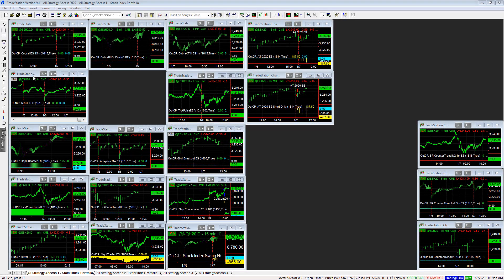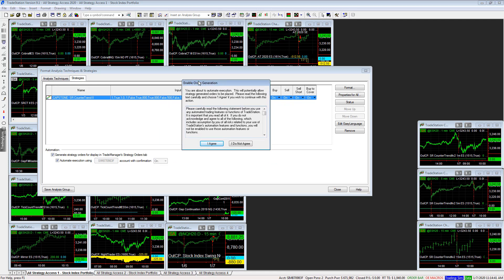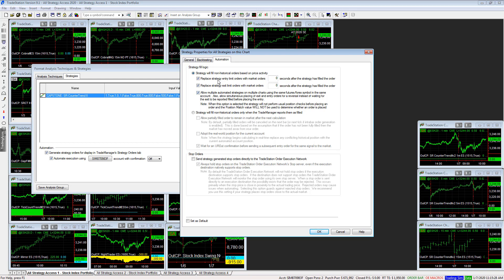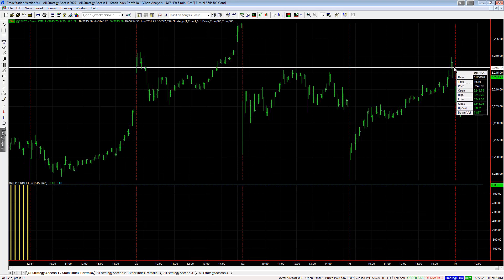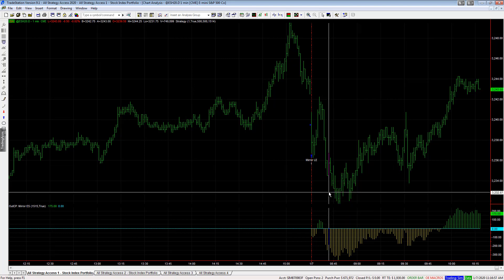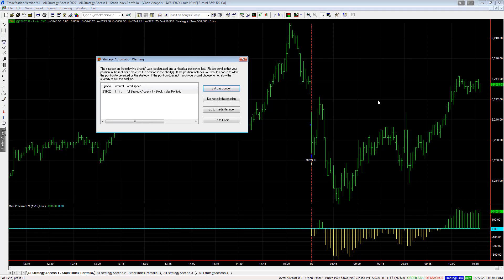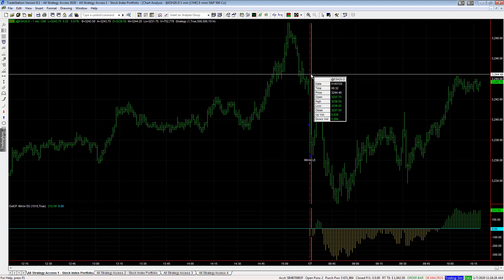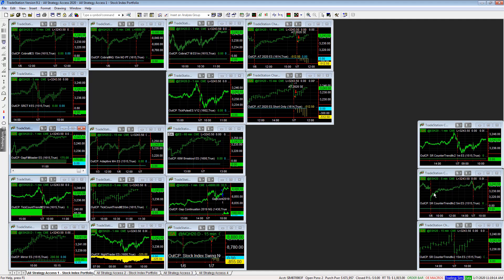How to Setup Automation in Tradestation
We go over the detail on how to setup and turn on strategy automation in Tradestation 9.1. It is important to set it up in SIM mode until you understand how it works.